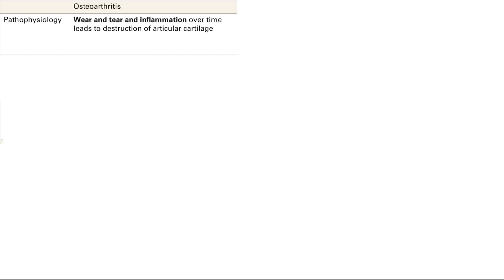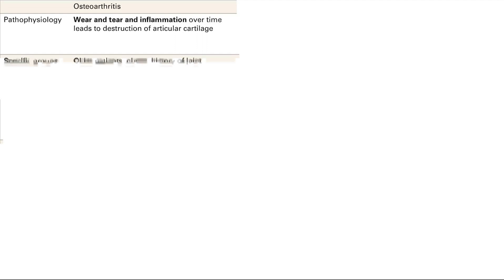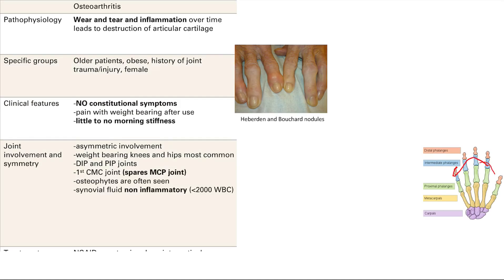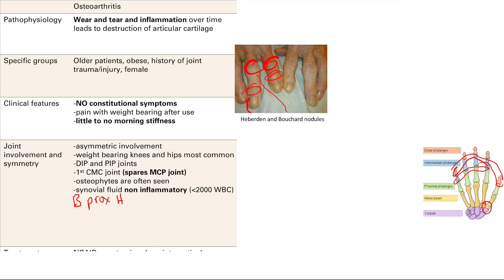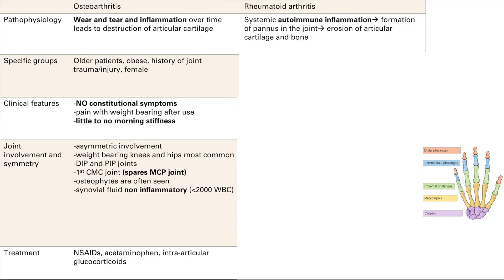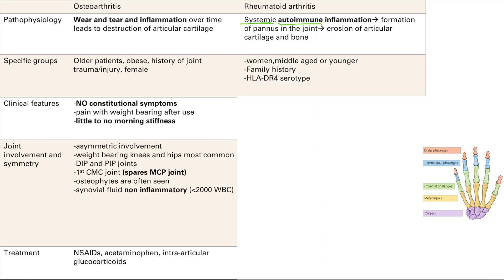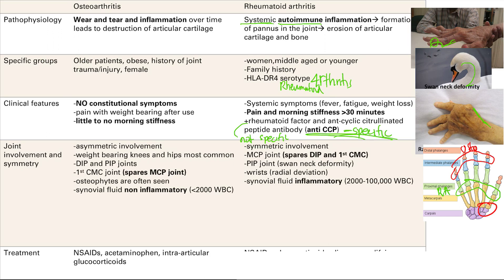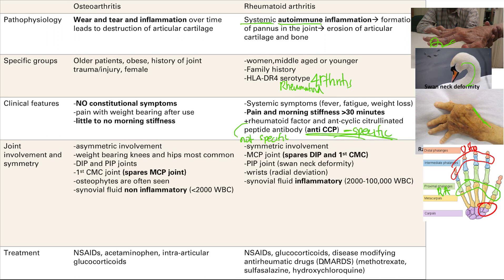Osteoarthritis and Rheumatoid Arthritis | MSK | Step 1 Simplified